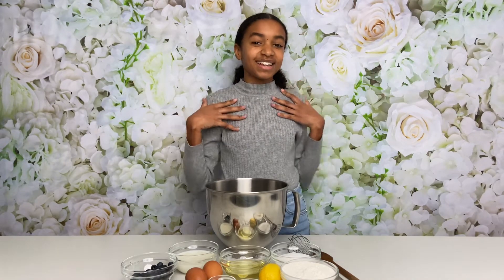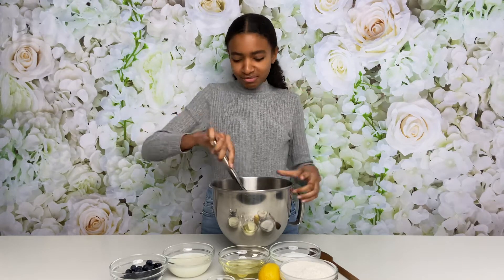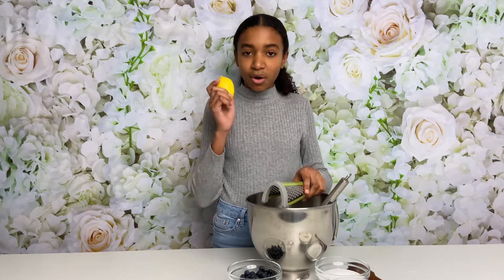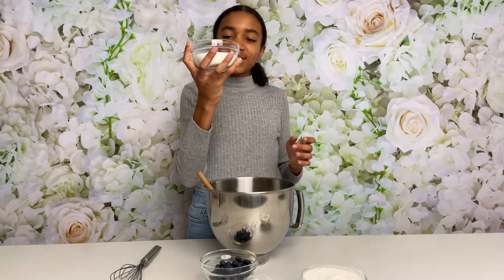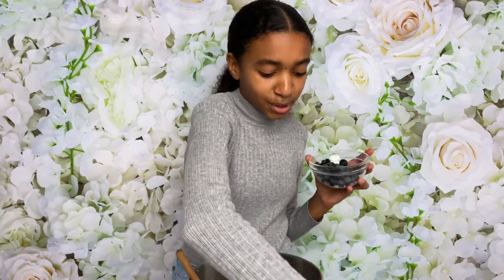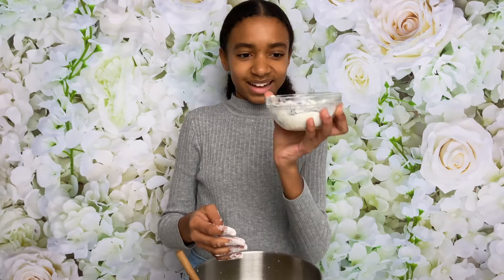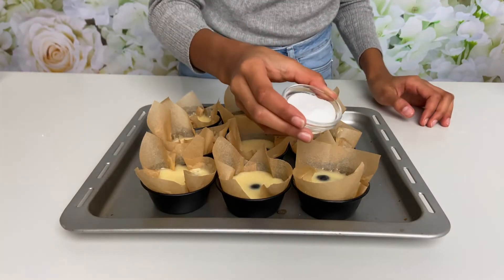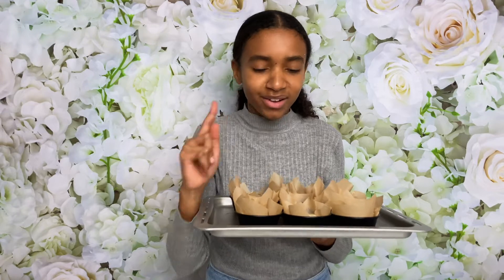Easy, Gluten Free Blueberry Muffins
Hey! Today I'm making some easy, gluten free Blueberry muffins! These have the perfect amount of sweetness to them with a slight tang from the blueberries.

To make these blueberry muffins, start off with a medium bowl (or large if it's all you have) and whisk the eggs, milk and oil together. Next, you'll want to grate a whole lemon (this is by all means optional)  I find that this pairs really well with the blueberries and helps to balance the sweetness. After, juice the lemon and make sure to remove the seeds. Add into your bowl and mix and at this point, I highly recommend switching to a wooden spoon to prevent the zest of the lemon getting caught in the loops of the whisk. Once you have completed this step, add in the flour and baking powder  and baking soda. I used gluten free flour but you can use regular flour if you wish. Leave at least one tablespoon of flour aside so that you can coat the blueberries in flour. This prevents them from sinking to the bottom of the cupcakes when baking in the oven.

I really wanted these muffins to have a bakery style look to them so I decided to make the cases out of parchment paper. In order to do this, I cut our some squares and pushed them into each cupcake tin. Pour a generous amount of batter into each tin and top with some caster sugar to add a bit of crunch (also optional but highly recommended).

Ingredients:
150ml whole milk
2 eggs
90ml sunflower oil
1 lemon
150g caster sugar
Pinch of salt
1 tsp baking powder
1 1/2 tsp baking soda
2 tsp vanilla extract
215g self raising gluten free flour
80g blueberries

Daniela x